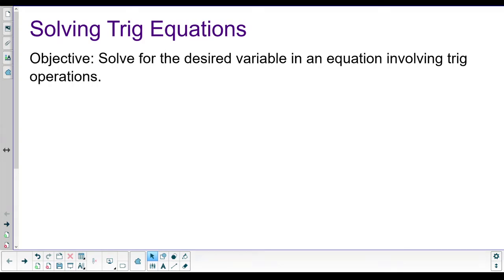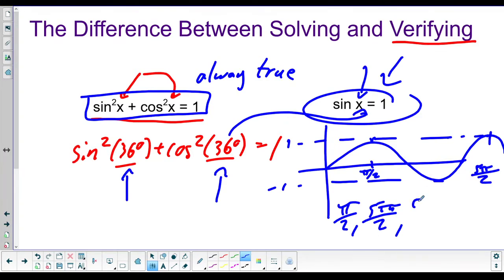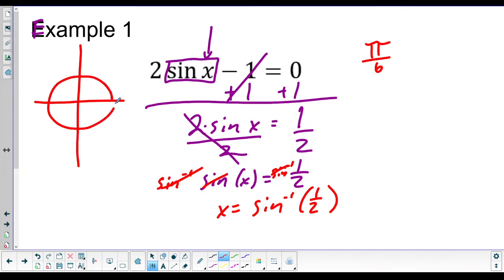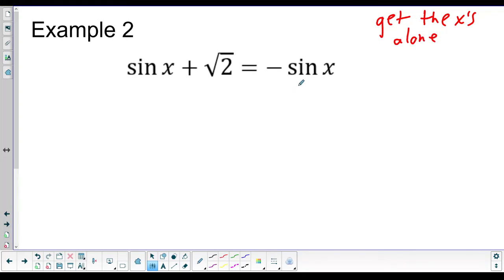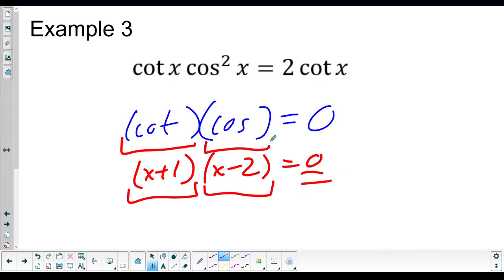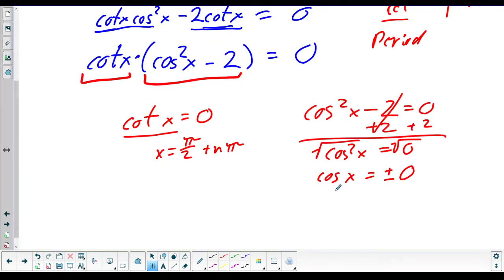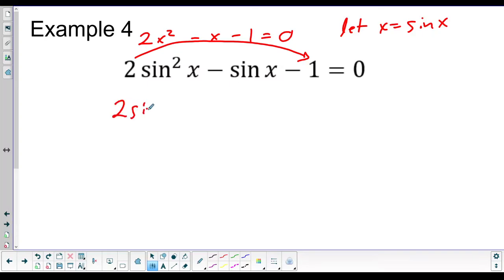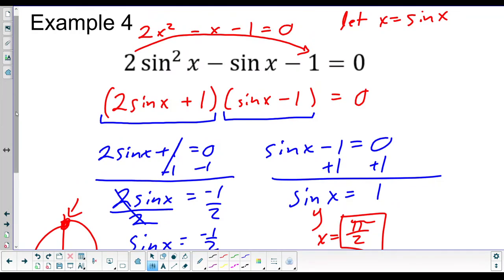Solving Trig Equations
In this video I go over the difference between verifying a trig equation as an identity and solving a trig equation for x. I also go over several example of how to solve trig equations.